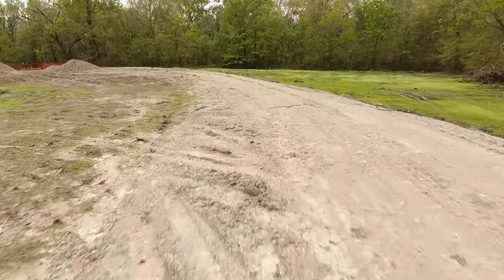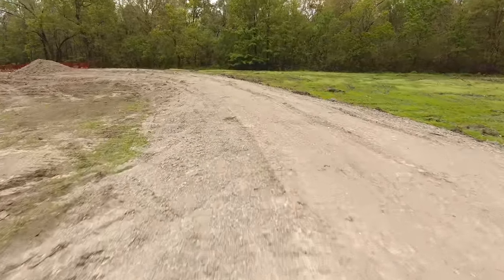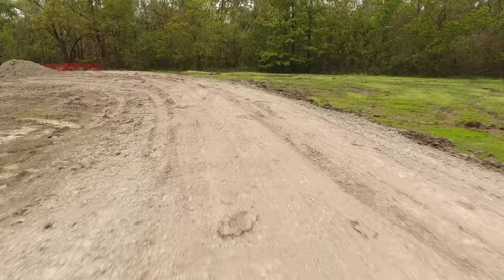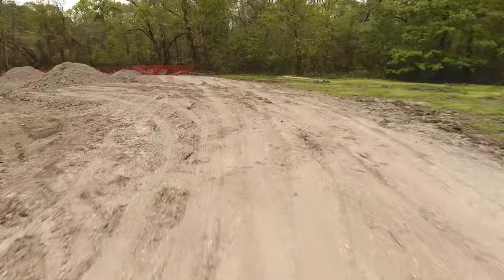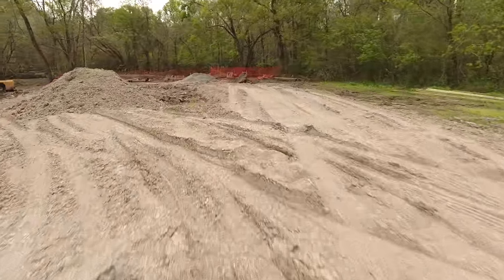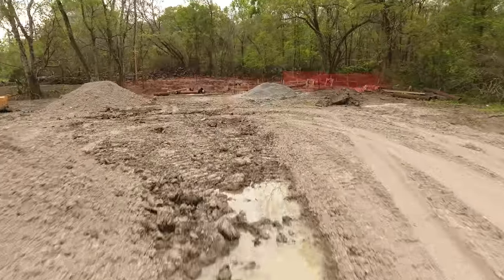[PaddleBR] A quick paddle launch update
We were going to post something about last Friday's Sunset Paddle with BREC Outdoor Adventure, but since thunderstorms scrubbed that plan, we figured we'd just do a quick show-and-tell of the current state of the Bayou Fountain paddle launch at Highland Road Park.  It's almost here!